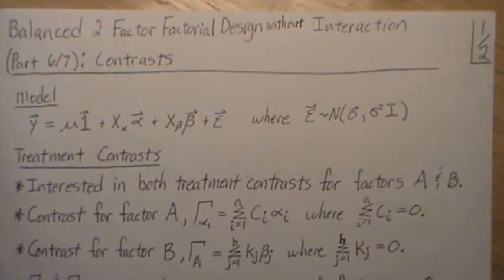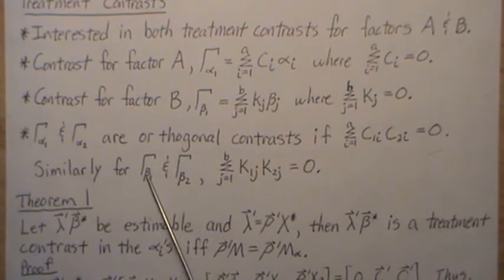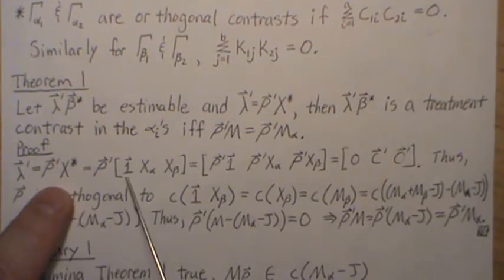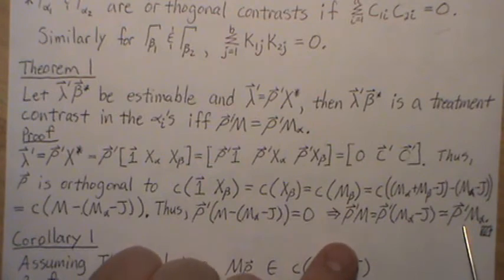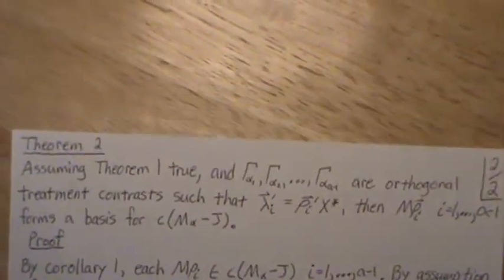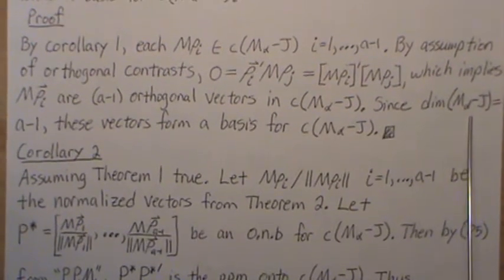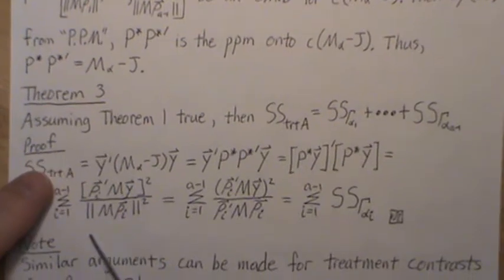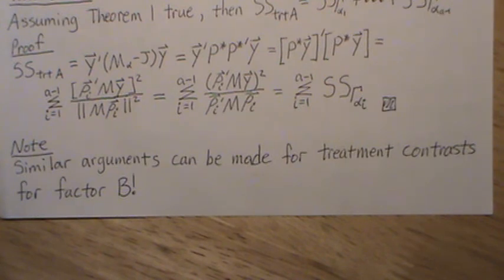Balanced 2 Factor Factorial Design without Interaction (part 6/7): Contrasts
In this video we prove that the SS for a factor can be partitioned into SS for the orthogonal treatment contrasts.